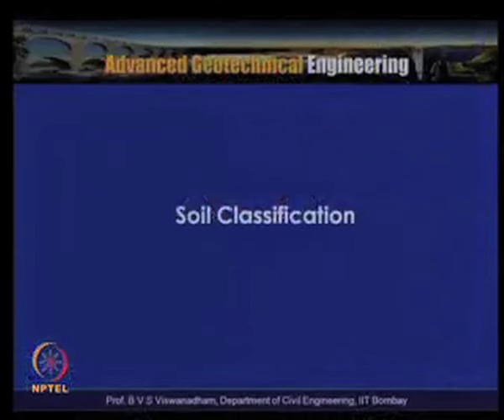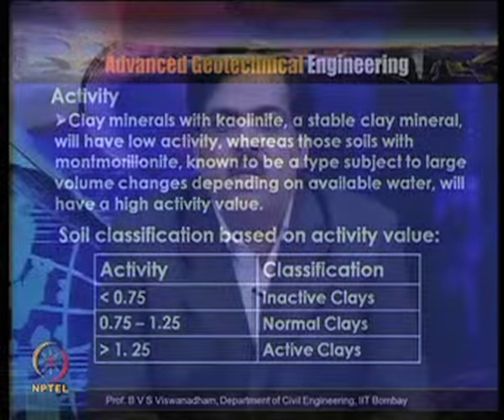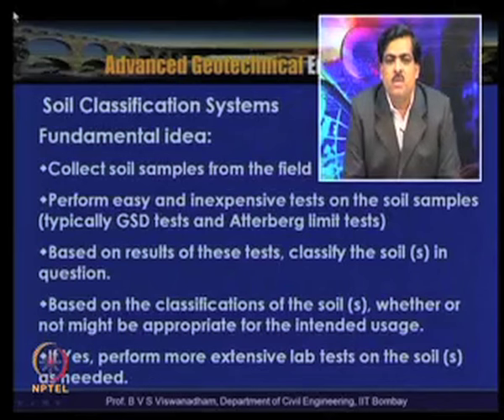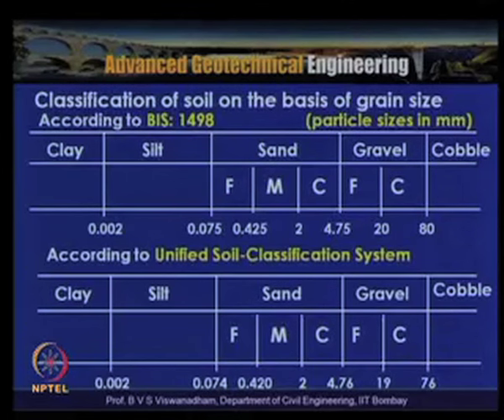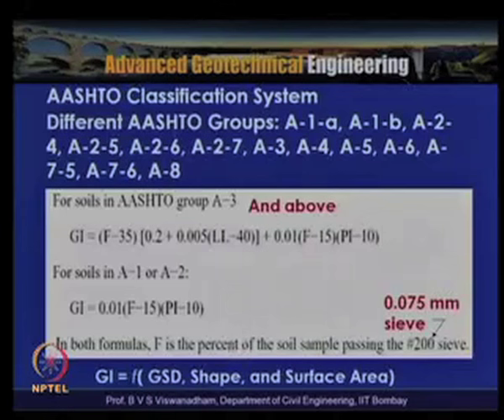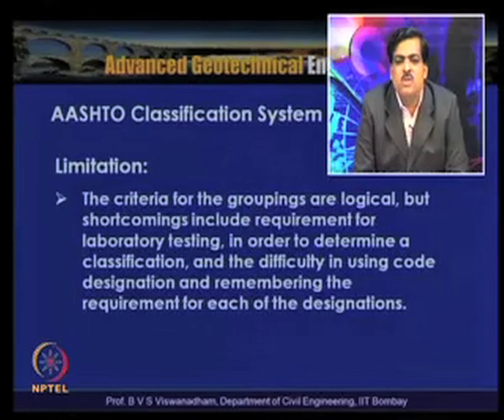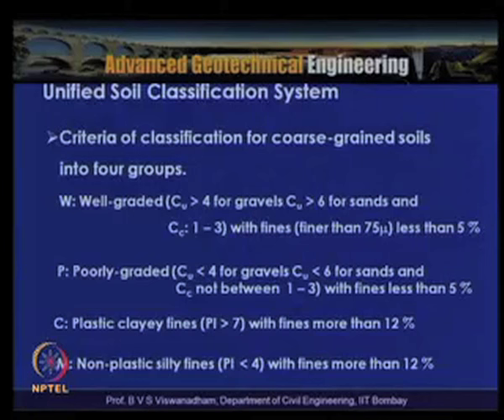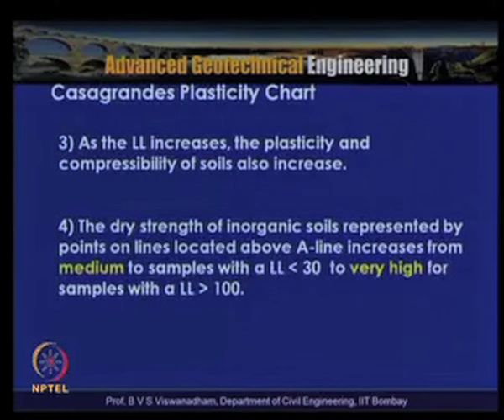Mod-01 Lec-07 Soil Classification